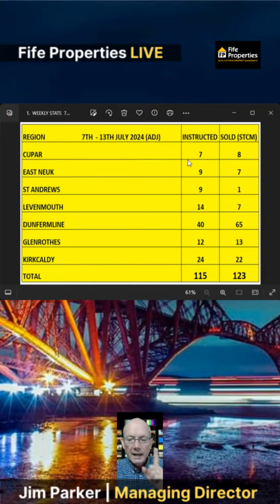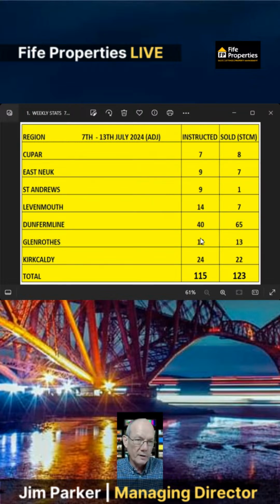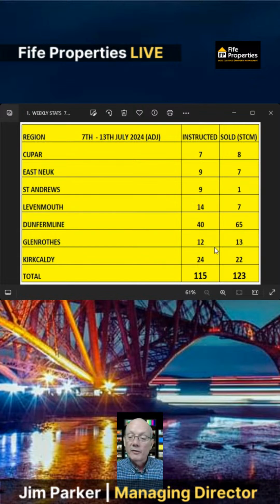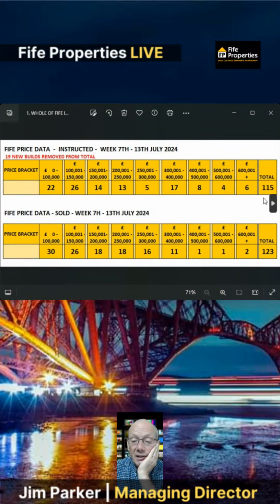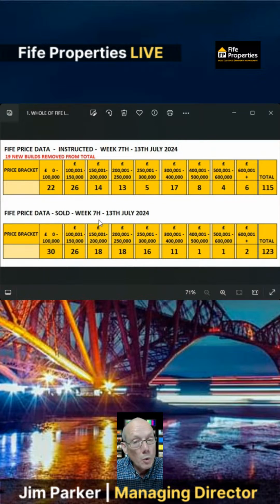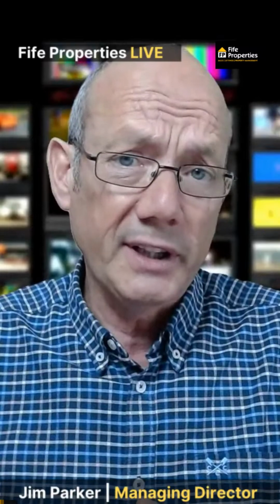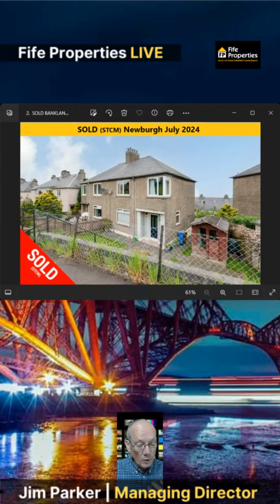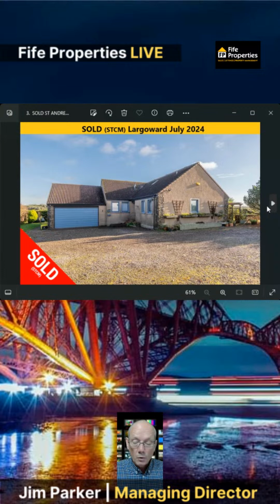FIFE PROPERTY MARKET UPDATE – 7th – 13th July 2024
Weekly round up on what's driving the Fife Property market.

We will be looking at:

• Fife Properties recent listings, sales and coming soon.

• Weekly stats for new and sold in Fife.

• A review of the shows produced and broadcast live this week.

• Details of the next Wealth Creation Show episode which airs this
        Monday @ 12.30pm.